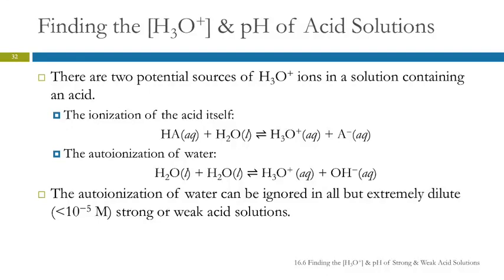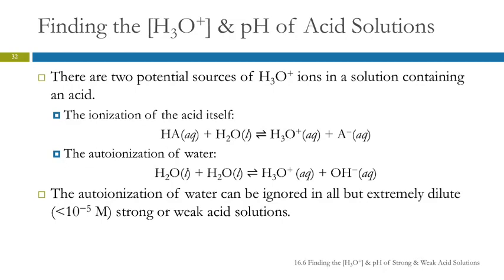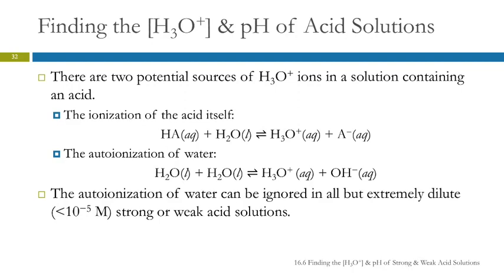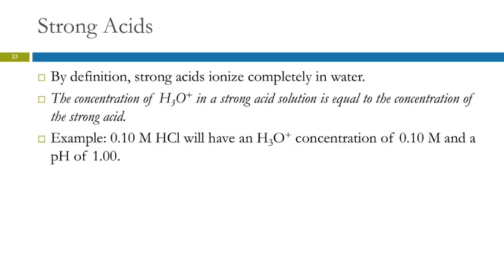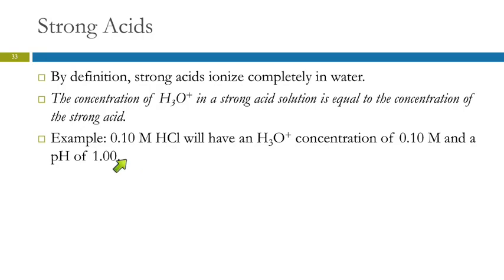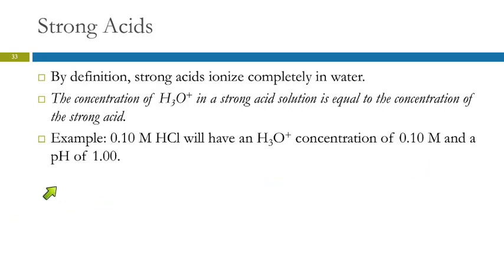16.6 Finding the [H3O+] & pH of Strong & Weak Acid Solutions